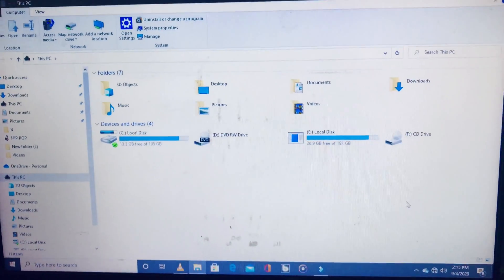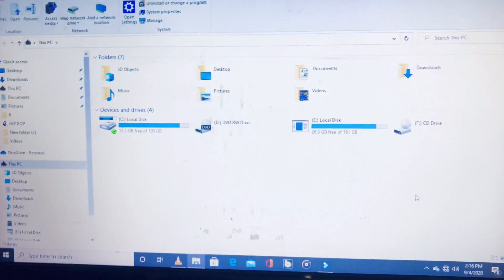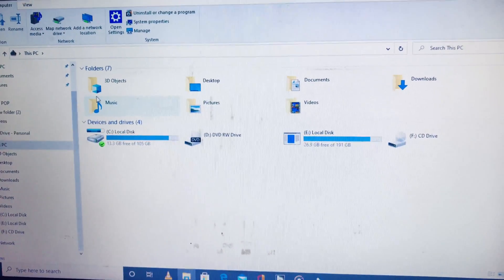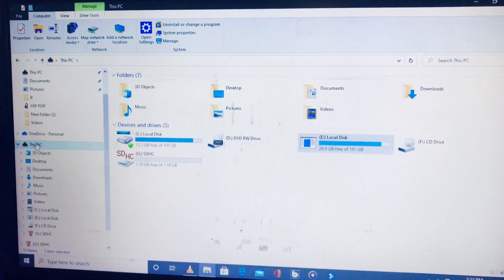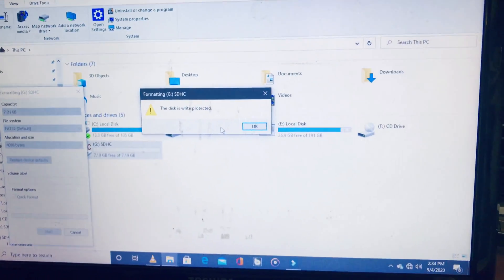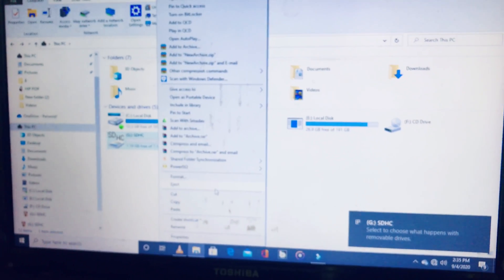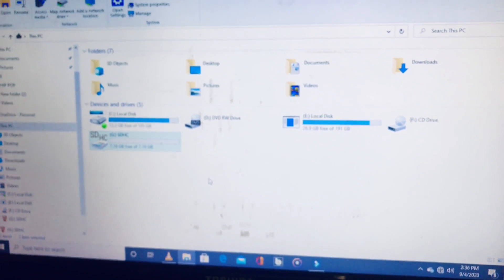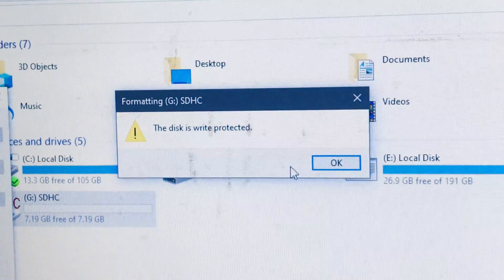HOW TO REMOVE WRITE PROTECTION FROM SD CARD. (2020) LEGIT!!!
thank you fam!!!     We are back again guys. this is legit so kindly follow every single step carefully and don`t miss any. this only works on SD Cards.

It`s legit!
STAY SAFE OUT THERE GUYS COS I NEED Y`ALL.